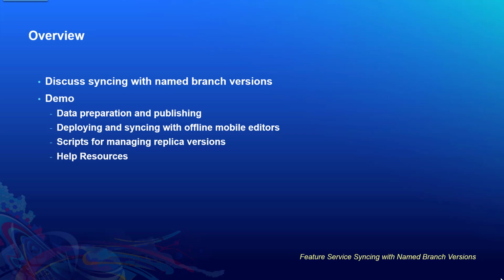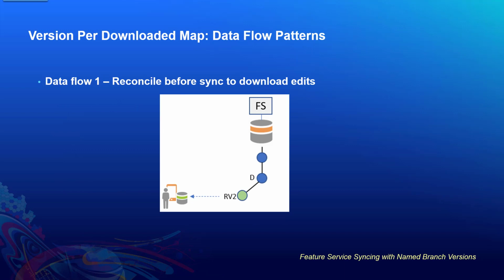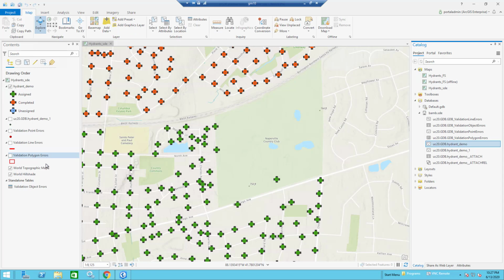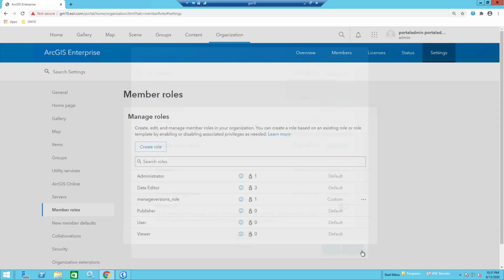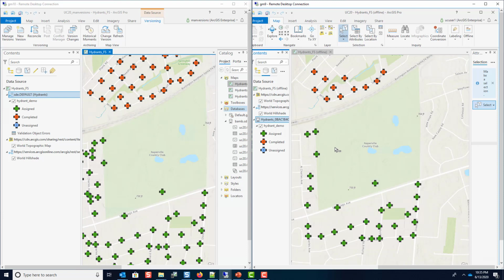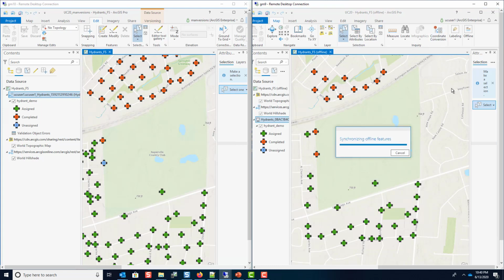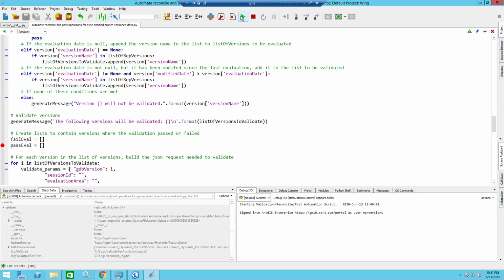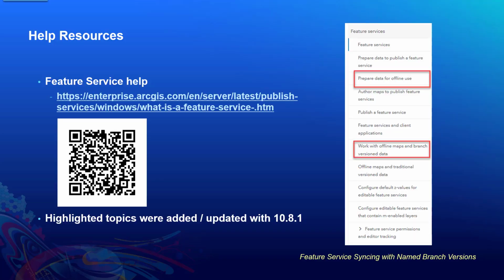Feature Service Syncing with Named Branch Versions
This demo theater covers a feature service option for syncing with named branch versions in ArcGIS Enterprise (added in 10.8.1). Demo includes setting up a feature service with the new version per downloaded map option as well as workflows for deploying offline mobile editors. Also discussed are strategies and recommendations for managing the replica versions generated by the offline mobile editors.

12396